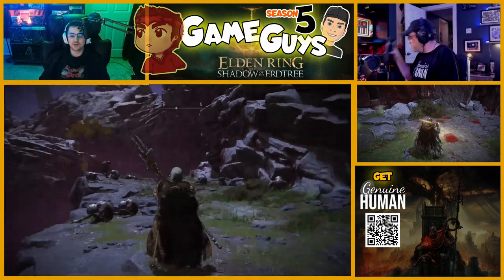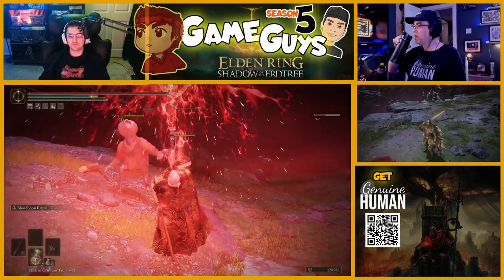MOST OPTIMAL SHADOW OF THE ERDTREE FARMING METHOD!!!!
This farming Site of Grace:  Palace Approach Ledge-Road!!
Playing as a team now, son coaches his Dad on first time playing Elden Ring DLC: Shadow of the Erdtree.  @bestgameguys